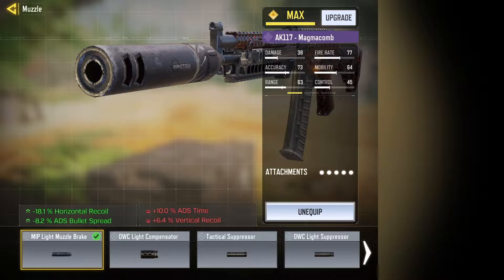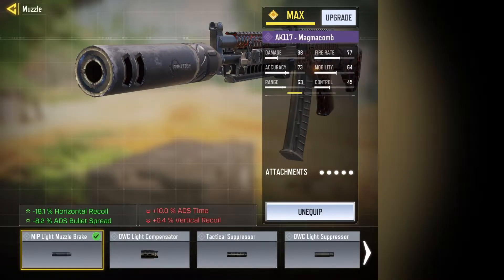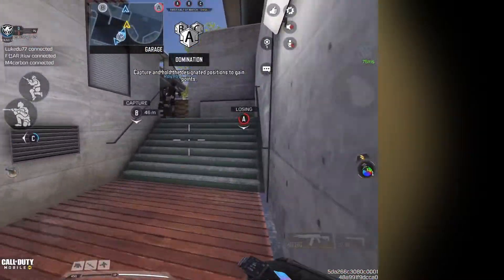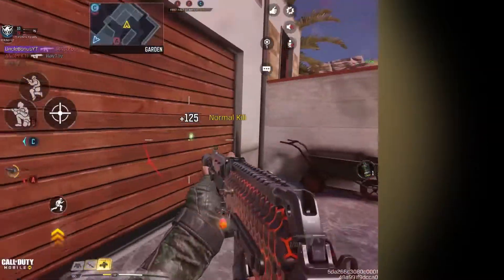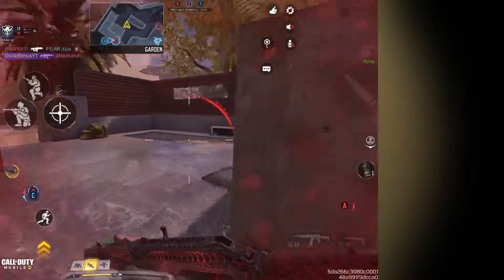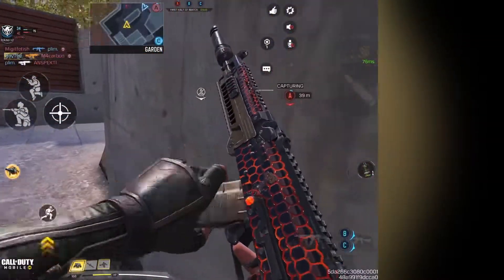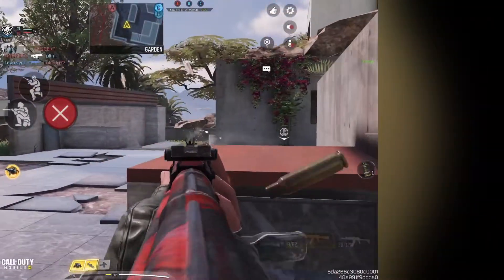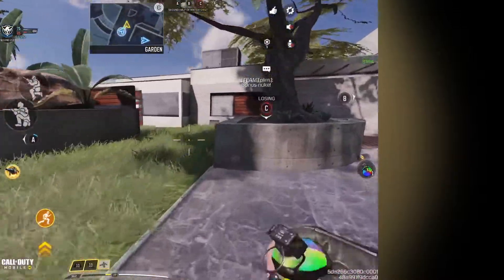This Under-rated attachment gives you *ZERO RECOIL*